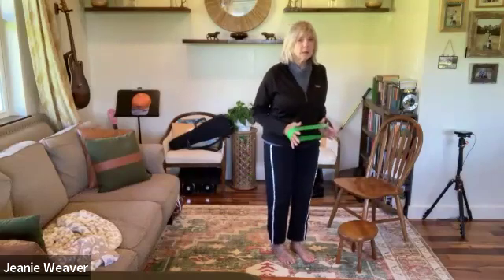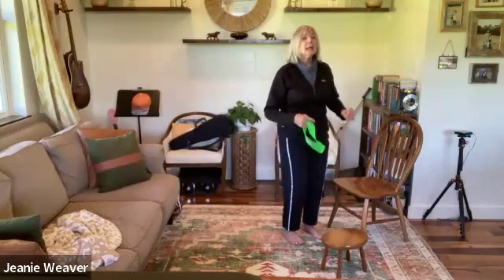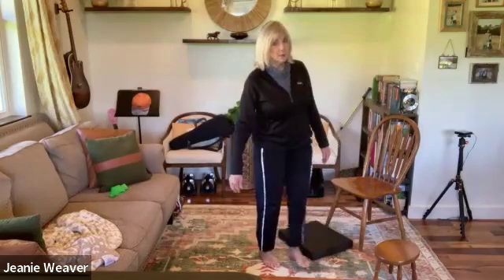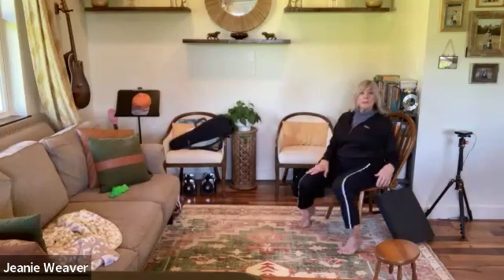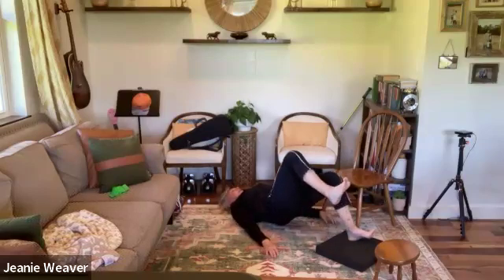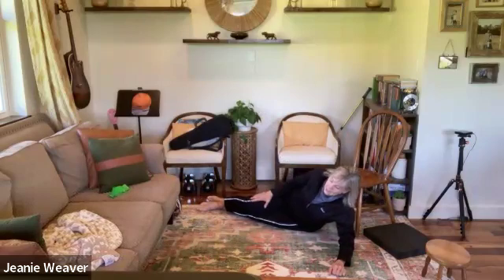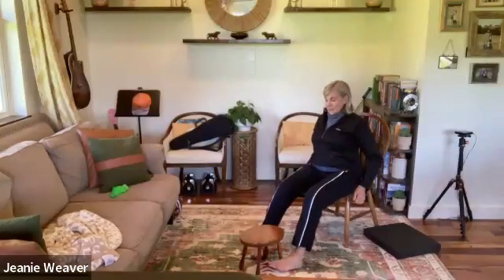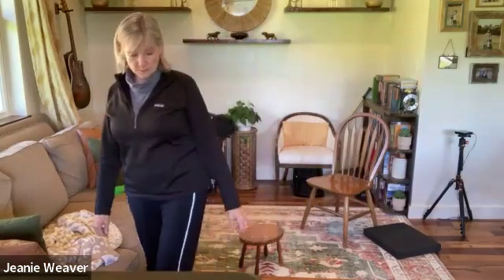April 16, 2025 Wednesday Mobility Working the three essential moves for strength and flexibility.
Today we will be highlighting the three essential moves to always be able to execute if you want to stay independent as you have your birthdays.   I will do modified versions of all of these moves from the chair and/or the floor.
Get ready to rock and roll.  You will feel better after this work.